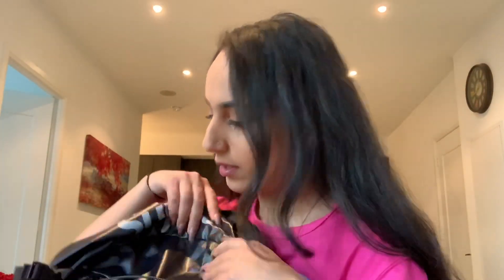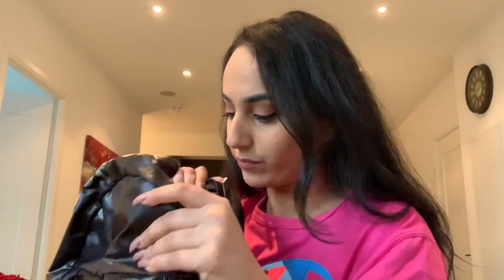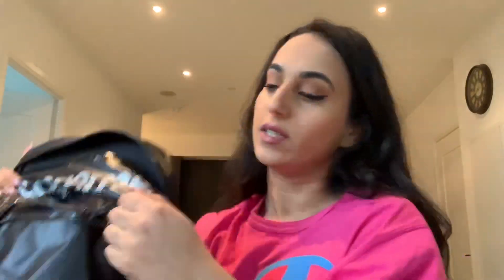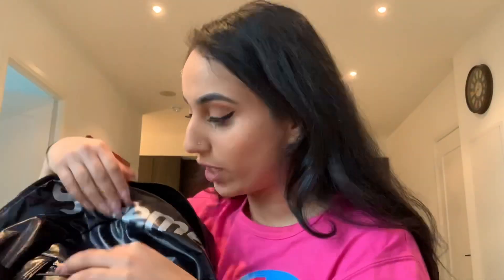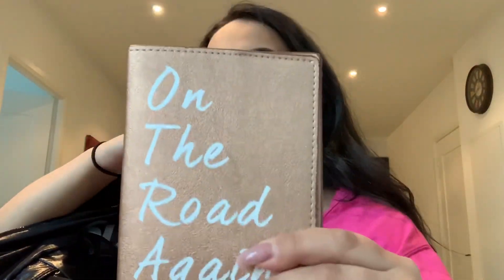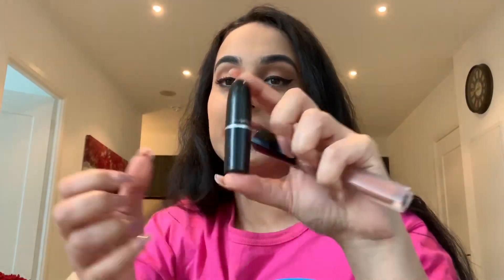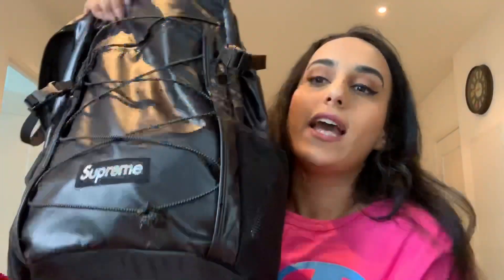WHAT’S IN MY TRAVEL BAG | Carry-On ESSENTIALS ✈️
Hi Everyone!

In this video I’m going to be showing you all my travel essentials that I carry in my travel bag! I thought this is a very convenient and useful video that I also search and enjoy watching. I hope everyone loves this video as much as I do!

BTW, I forgot to mention travel size meds! Especially when going over seas you want to make sure you have over the counter meds like pain medicine and also for stomach discomfort if you know what I mean lol 😝